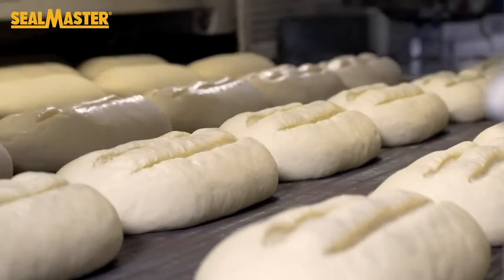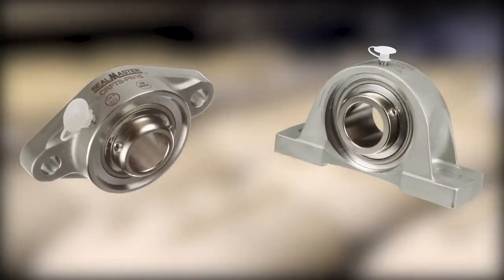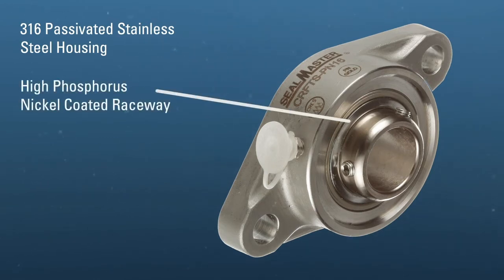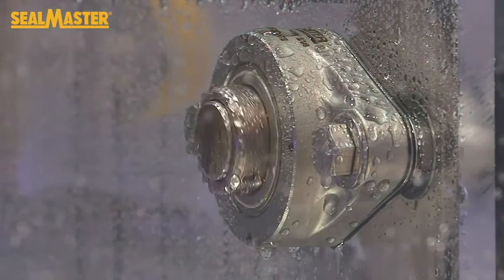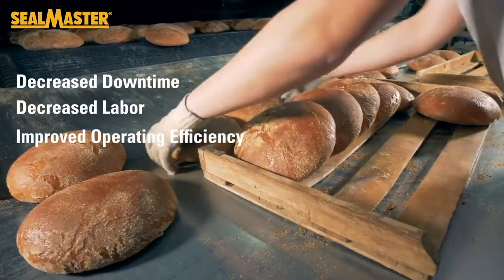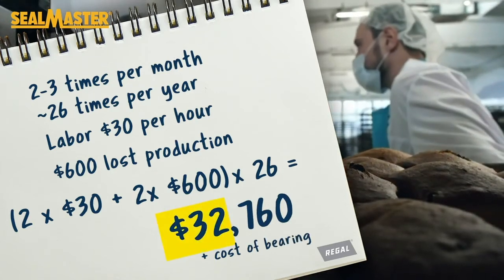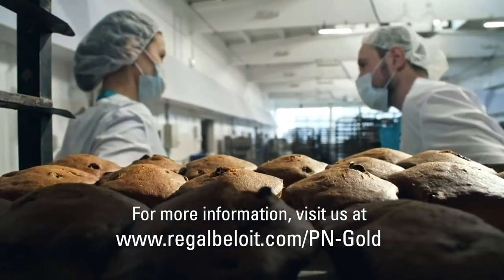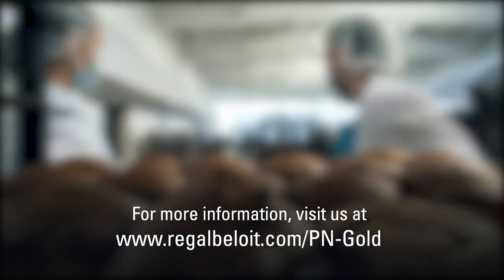Bakery Saves $33,000 with Sealmaster PN Gold Bearing Solution I SLS Partner Regal Beloit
A large bakery that was experiencing bearing nuisance maintenance was able to save $33,000 annually and decrease downtime by switching to IP69K certified Sealmaster(R) PN Gold(TM) mounted ball bearings!